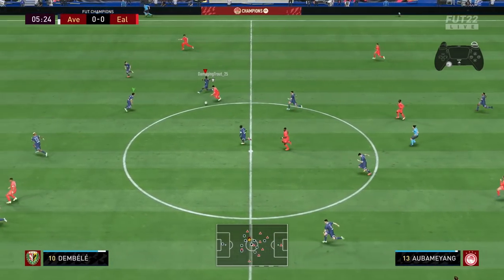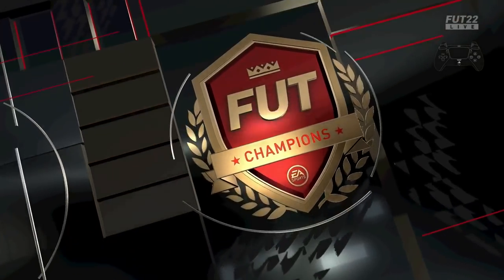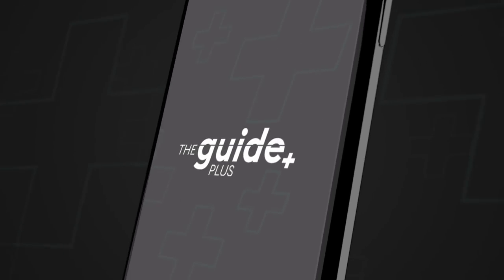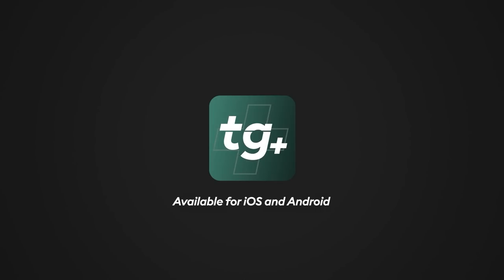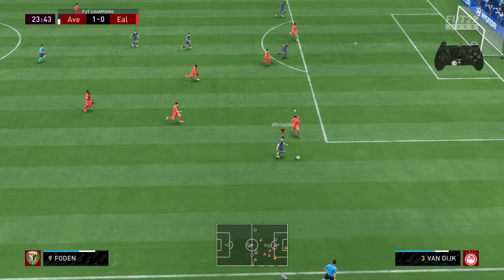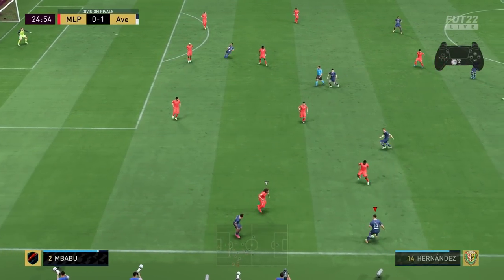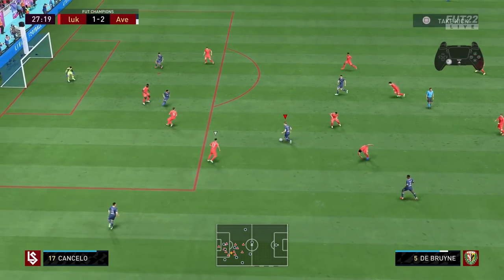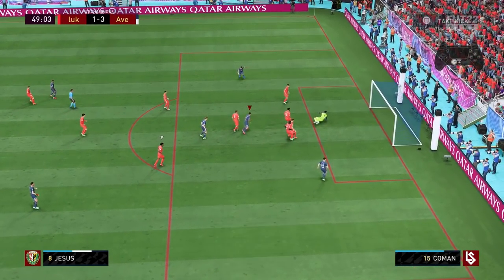How To Left Stick Dribble In FIFA 22! Break defenders ankles with these tips!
Dribbling works different in FIFA 22 compared to last year. But with the tips in this video you will be able to master left stick dribbling and be able to create chances by never giving your opponent the chance to catch the ball!

Time stamps:
0:00 Introduction
0:29 General tips
1:28 Dribbling style adjustments
4:51 Controlling your touches
7:44 Explosive sprint